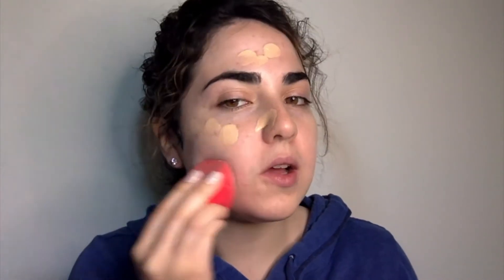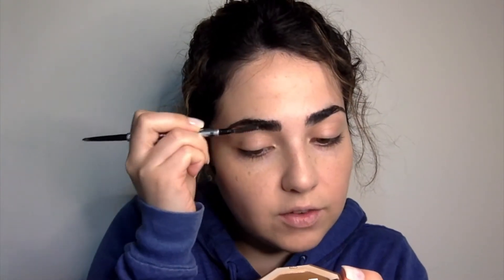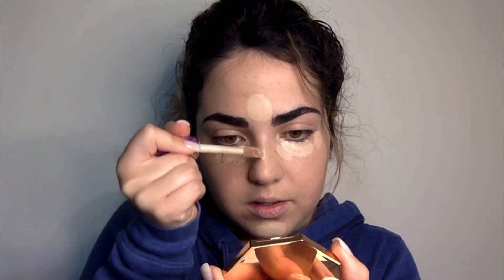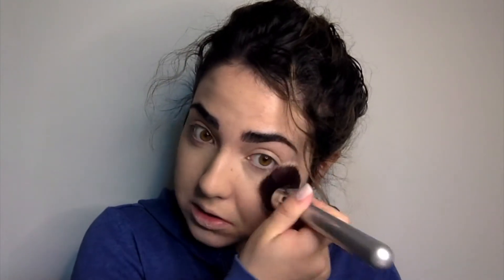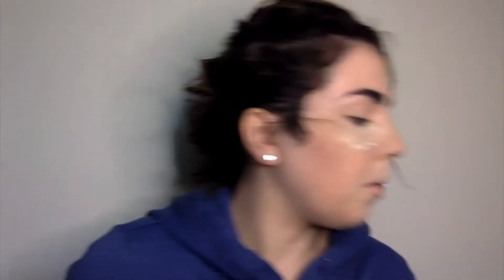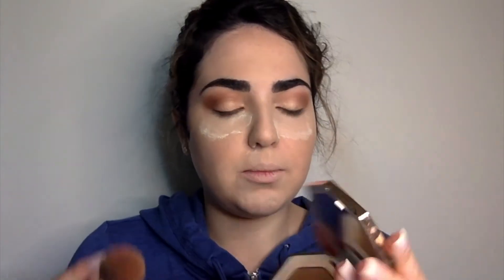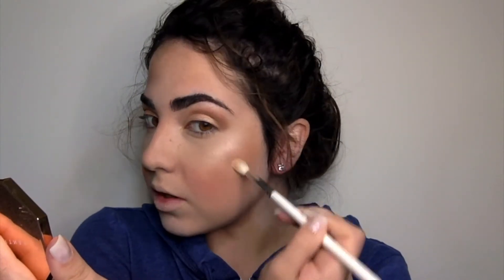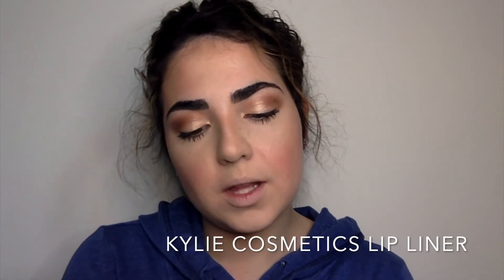MY FLAWLESS FOUNDATION SKIN FINISH MAKEUP TUTORIAL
MY NAME IS VERONICA WAGONER, MY YOUTUBE CHANNEL SHARES MY BEAUTY TIPS AND TRICKS!

GIVE A LIKE AS WELL, I WANTTO SHARE MY LOVE OF MAKEUP THROUGH MY OWN CHANNEL! HERE ARE THE DIFFERENT WAYS I USE MY PRODCUTS IN DIFFERENT VIDEOS. THROUGH MY SKINCARE, BEAUTY PRODUCTS, AND REVIEWS ON PRODUCT ITEMS AS WELL.

In this makeup tutorial I am reviewing the Dior forever foundation that I have been using and I like the wear coverage on it. Looks very flawless and still see through my freckles on my face still! Through these products I can achieve a skin like finish even though wear different makeup to have a flawless finish.

My Flawless Skin Makeup Tutorial

PRODUCTS USED

Dior forever foundation 1N

Makeup Forever Matte velvet skin blurring powder foundation Y225

Fenty beauty instant retouch setting powder butter

Norvina Anastasia Beverly Hills Palette

Lancôme blush subtil 381 plum charm

Fenty beauty instant warmth bronzer private island

Fenty beauty killawatt highlighter duo lighting dust • Fire crystal

Anastasia Beverly Hills cleat brow gel

Benefit precisley, my brow pencil shade 5

Marc Jacobs velvet noir 10 mascara

Kyle cosmetics lip liner coconut

Smashbox always on liquid lipstick stepping out